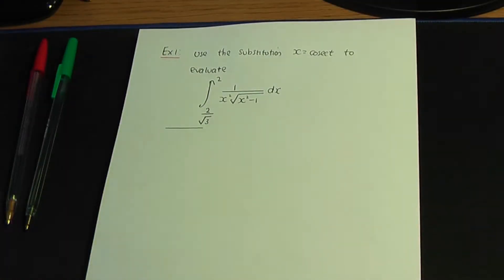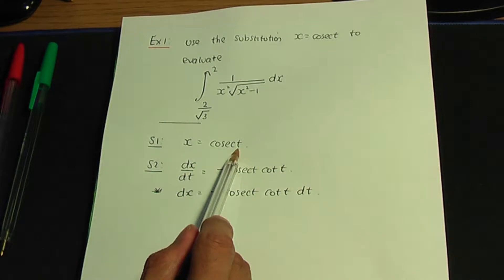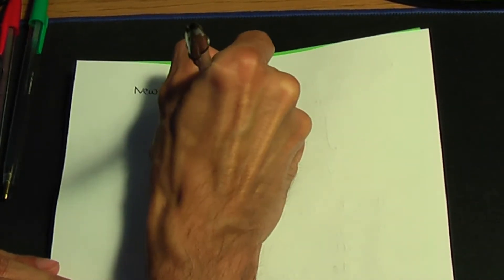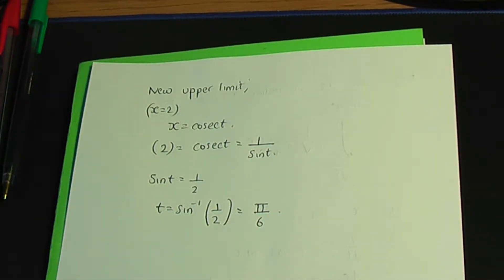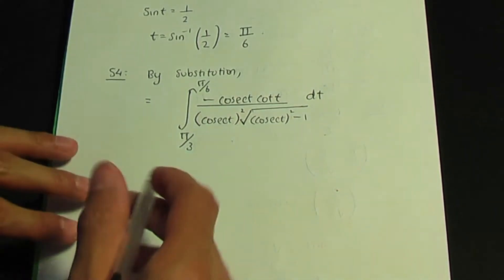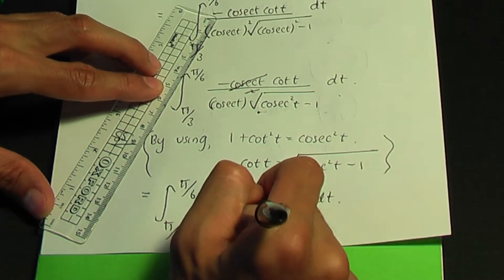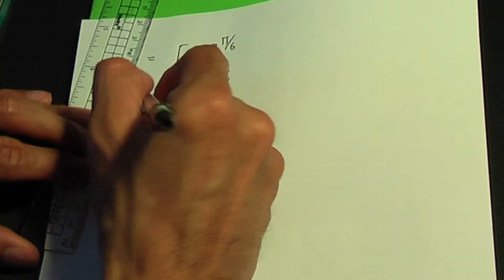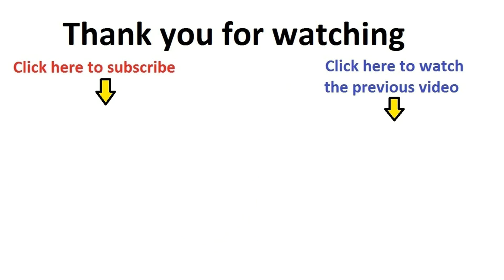AS/A-Level Maths Integration - Integration by trigonometric substitution (Challenging example 1)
This AS/A-Level Maths video tutorial goes through an example of how Trigonometric substitution is used to solve a challenging example.

Link to previous (related) videos:

Integration by Trigonometric substitution PART 1